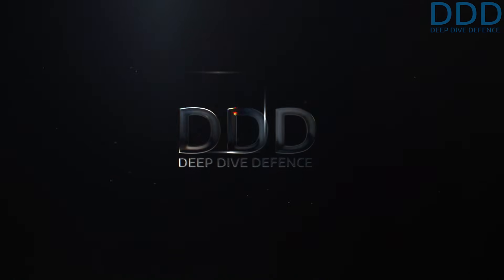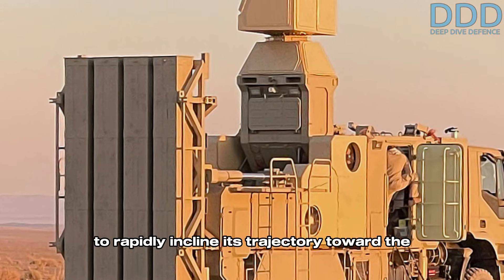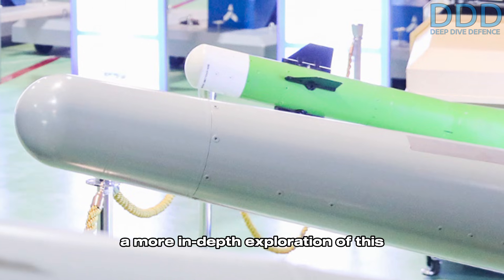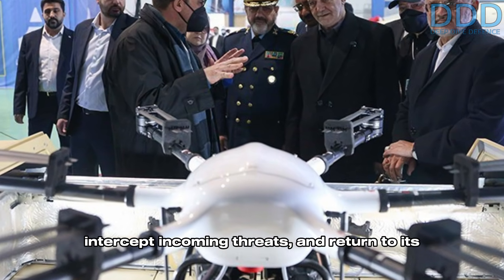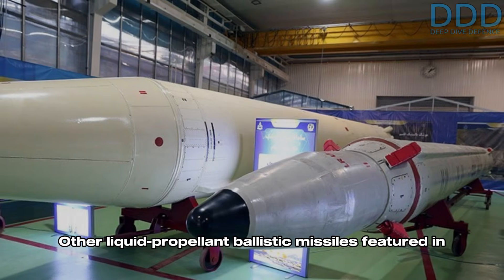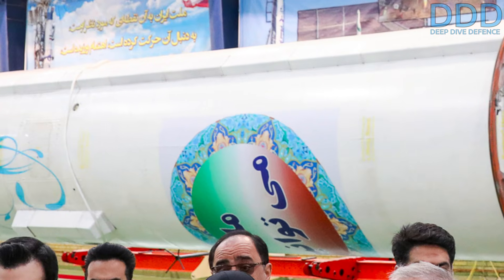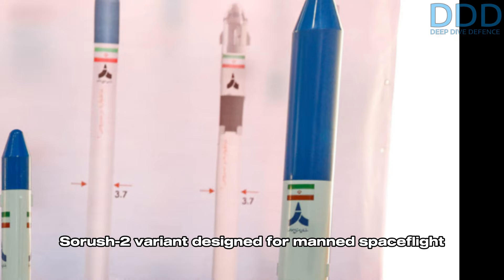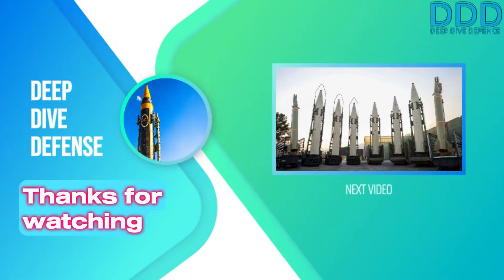Iran 2025 Defense Ministry Exhibition: What was shown to the public